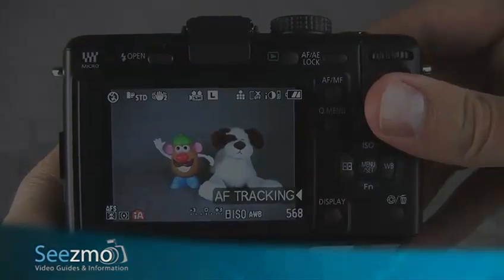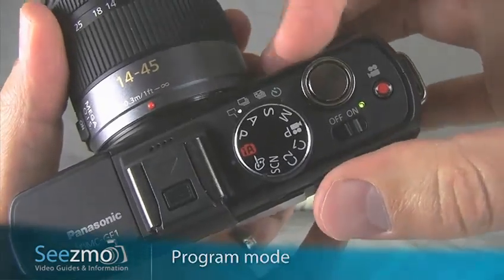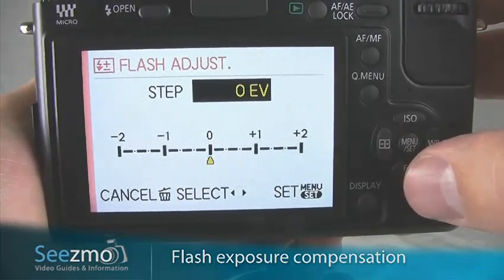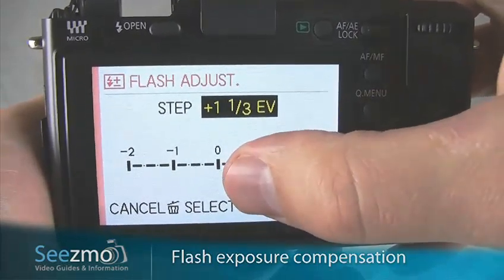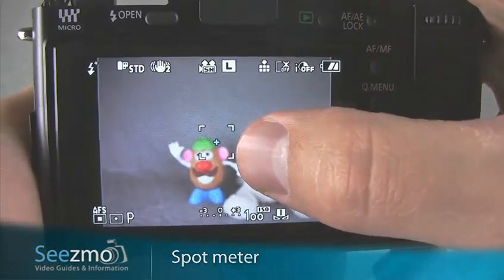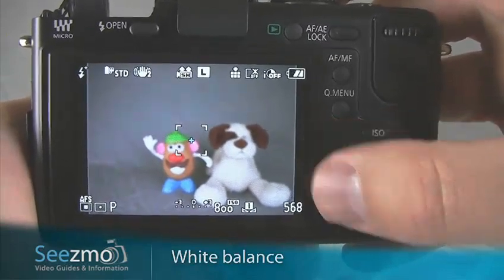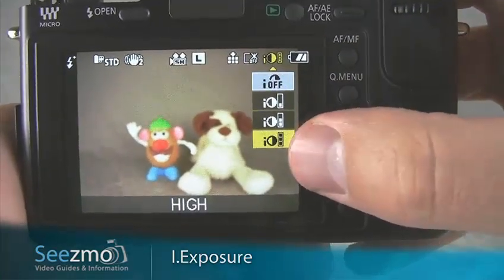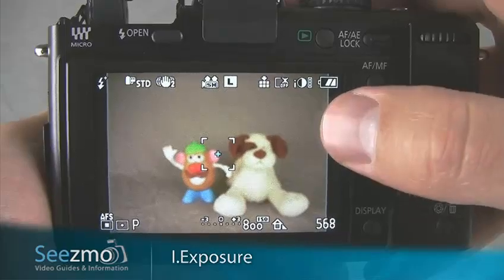Panasonic GF1: Backlight Guide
How to set up your Panasonic GF1 for a Backlight scene.